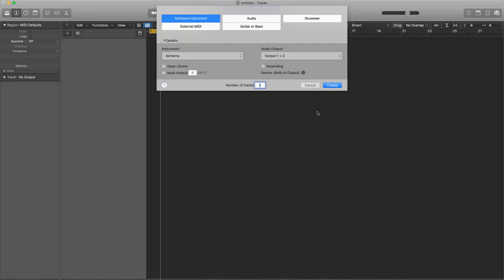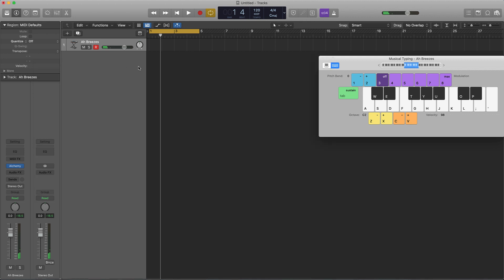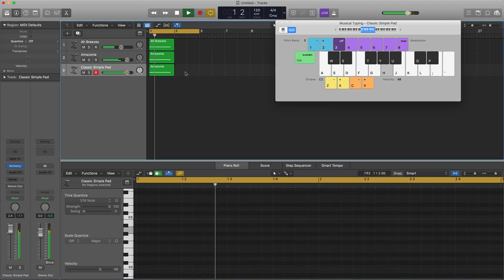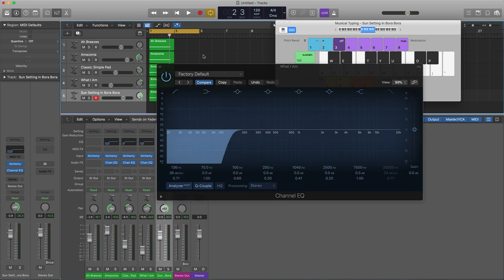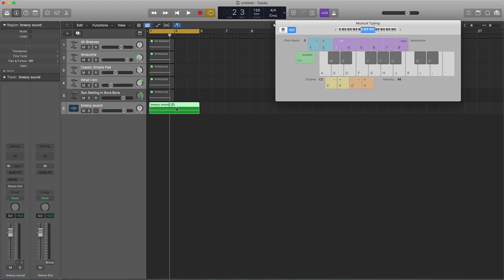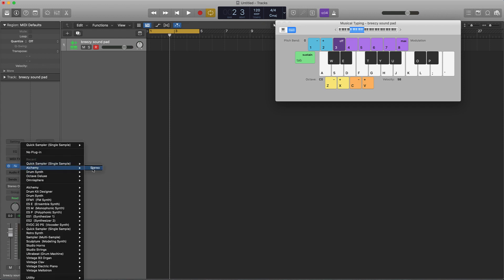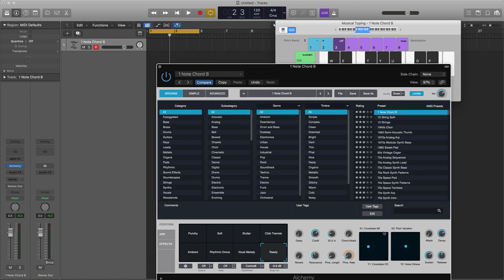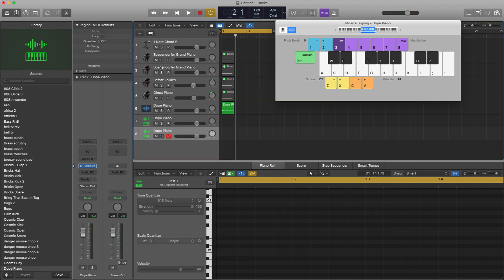Sound Design Tutorial Using Alchemy & The Quick Sampler In Logic Pro X